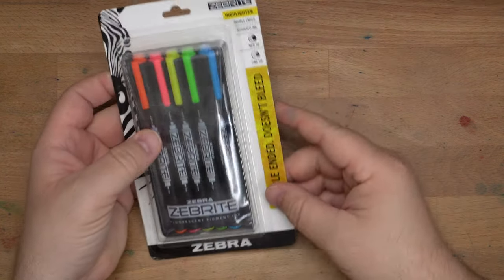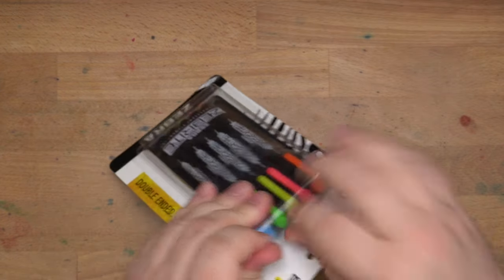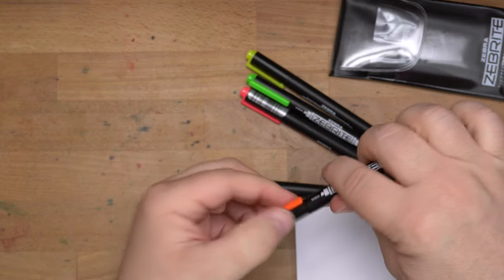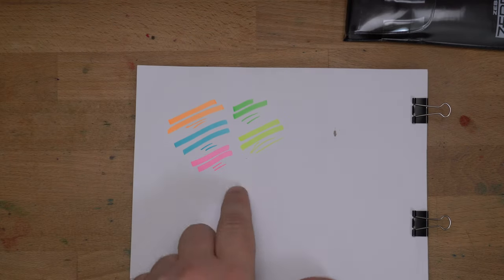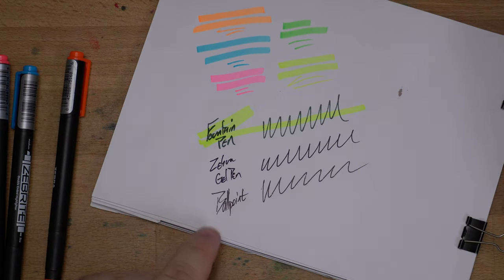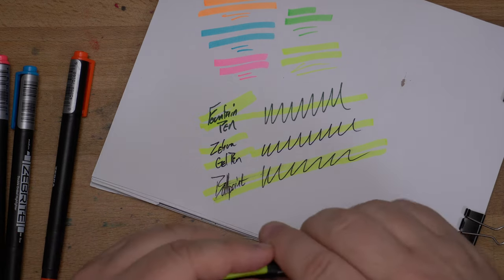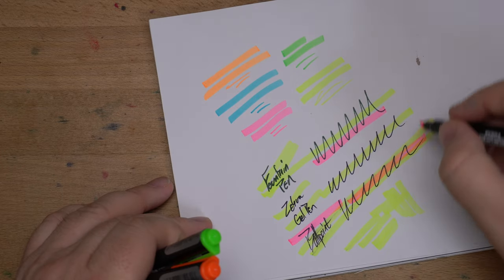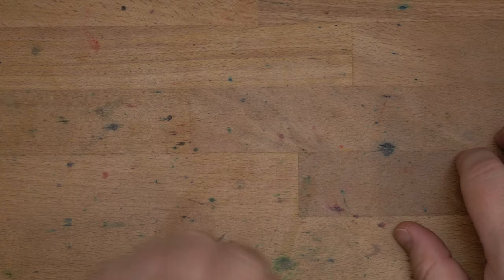New Highlighters: Zebra's Zebrites: A highlight of your highlighter drawer?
I've used more highlighters this semester than I have in recent memory, and these are getting here just a little too late to get heavy use before the end of the Spring semester. Nonetheless, they are bright and they seem to have some good anti-smearing qualities. Can they dethrone my favorites?

** I bought this stuff from Zebra. I try not to let that sort of thing color my reviews. What you see is what I got. Thanks so much for the support, Patrons! **